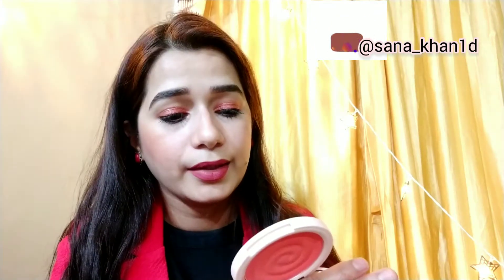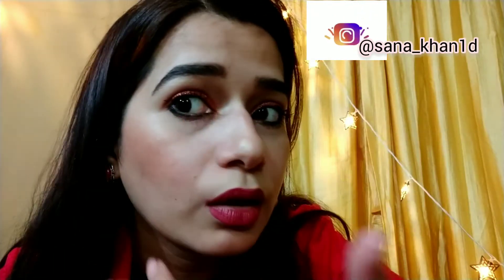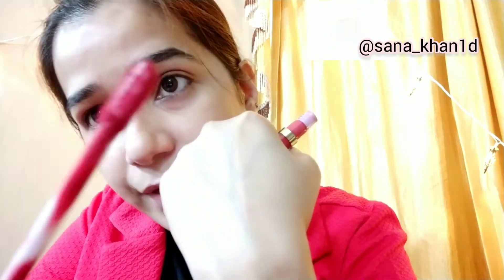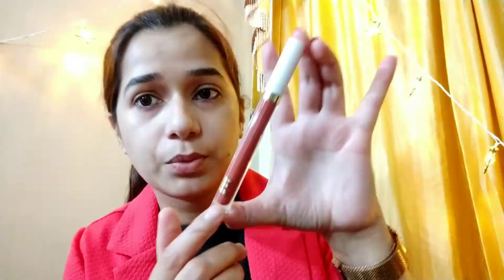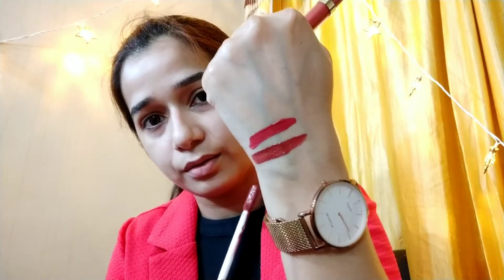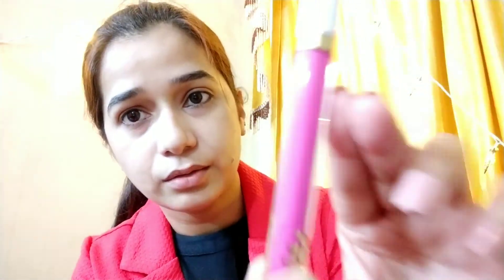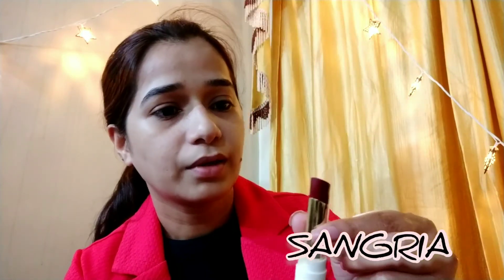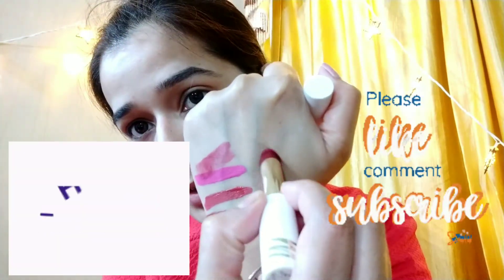Myglamm Cosmetics Review